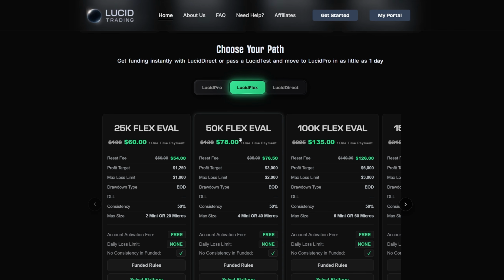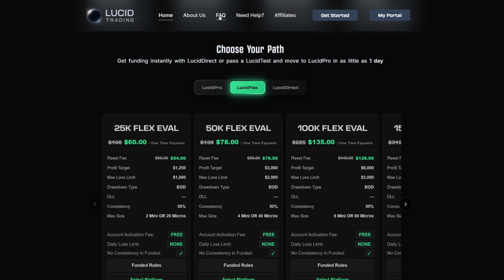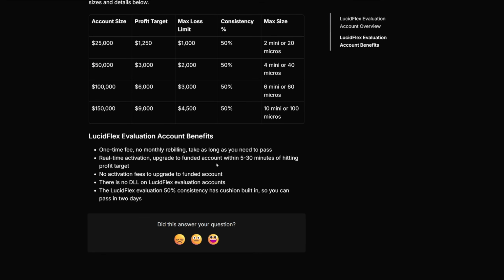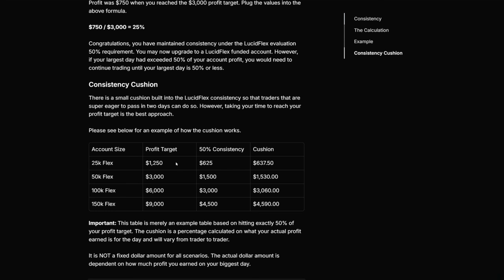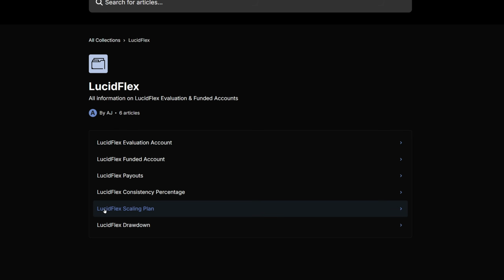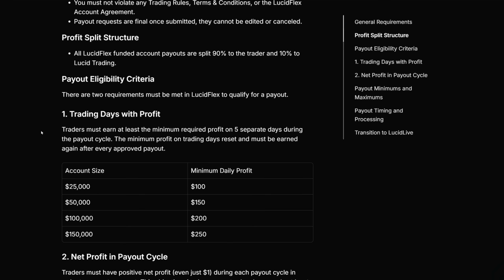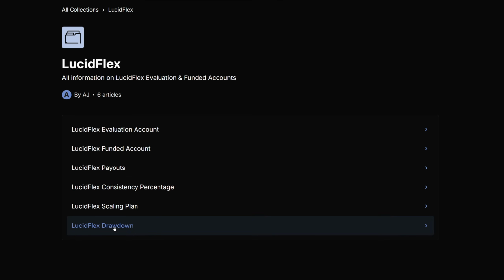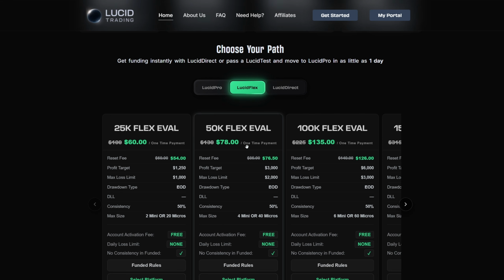The REAL Reason Traders Are Switching to Lucid Prop Firm